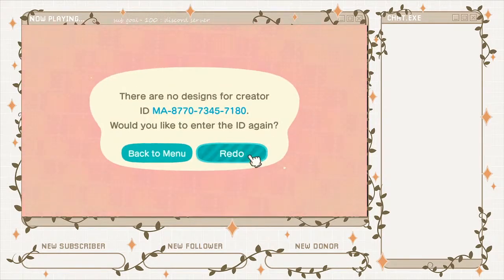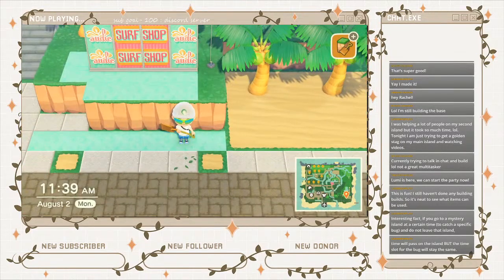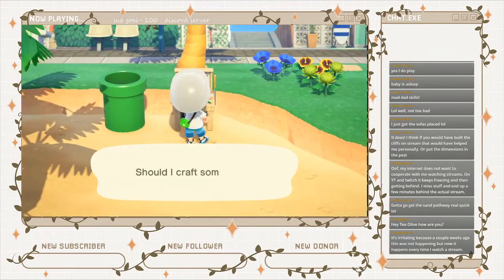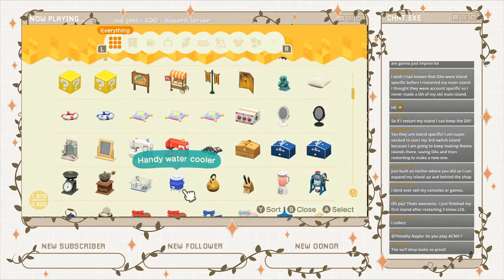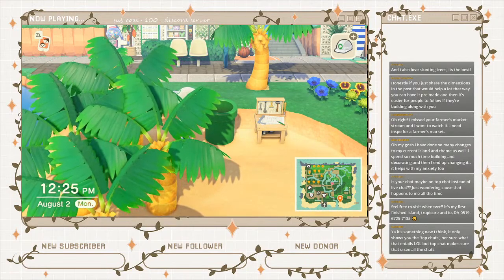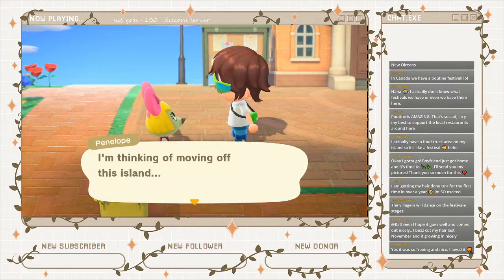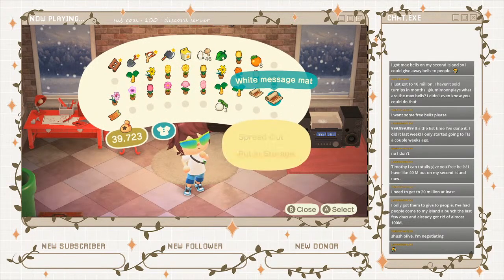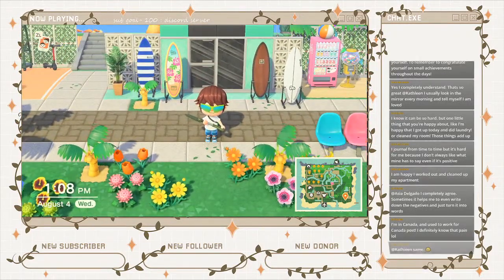Let's Play - LIVE how to build a surf shop!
Let's Play!- Building a Surf Shop - a Tropikitch Design

Welcome back to my build workshop! Today I'll be building a surf shop inspired by and using designer codes from Marilyn AKA Tropikitch. I just love her retrotropical vibe, and her imagination to make buildings using regular items is amazing. Side note - I used to do the same thing in Elder Scrolls online - so much fun!

So for this build you will need the following items:
2 Light Gray simple panels using TEAL WALL from creator MA-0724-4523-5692
2 Light Gray simple panels using AUDIE from creator MA-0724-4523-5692
2 Light Brown simple panels using SURF SHOP (1 of each design) from creator MA-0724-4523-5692
1 Light Gray simple panel using SHOP DOOR from creator MA-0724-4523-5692
1 Light Gray simple panel using SHOP WINDOW from creator MA-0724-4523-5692
6 LightGray Simple Panels using BREEZEBLOCKS from creator MA-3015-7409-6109
6 LightGray Simple Panels using SPRING from creator MA-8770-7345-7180
2 Orange Loft Beds
4-5 Assorted Surf Boards
1 Pink Drink Machine (or another color)Nook Miles redemption
Assorted diving gear for display
1 Beach ball
1 Cassette player
1 Pink/Blue Public Bench
4 turquoise box sofa's or 2 black and 2 turquoise

You can add other items to make this your own of course and I ALWAYS encourage you to do so! If you want to create the illusion of a neighborhood behind you some codes you can use for this include:
ORANGE WINDOW from creator MA-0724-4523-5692
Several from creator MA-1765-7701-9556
Sidewalk and ground cover codes:
Brick 5 square & Yellow Grate from creator MA-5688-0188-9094 - Also has great street codes
Sidewalk & Sidewalk leaves from creator MA-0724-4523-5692
Other Sidewal Codes from Creator MA-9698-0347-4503

Music today is: i haven't left my room ~ a late night lofi mix ~ relaxing chillhop beats to study /relax

Find me on these social media platforms